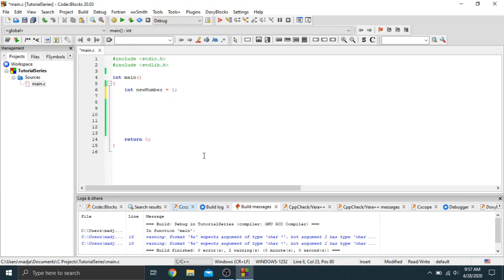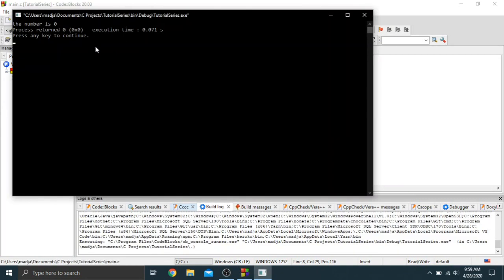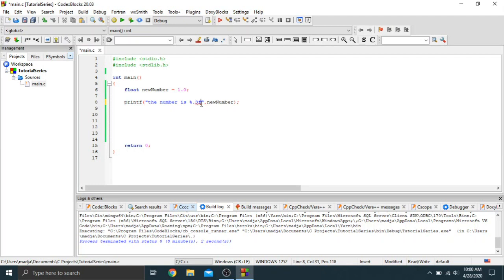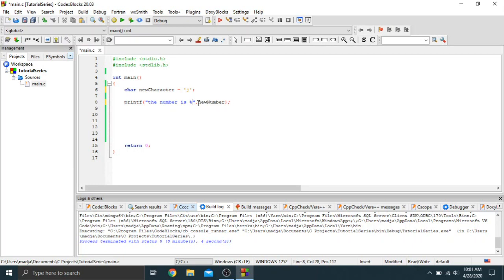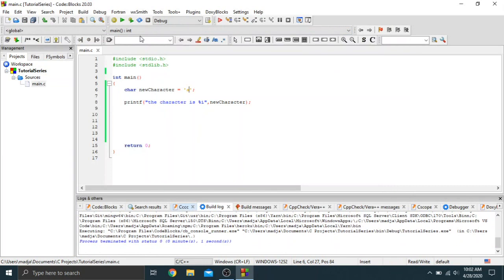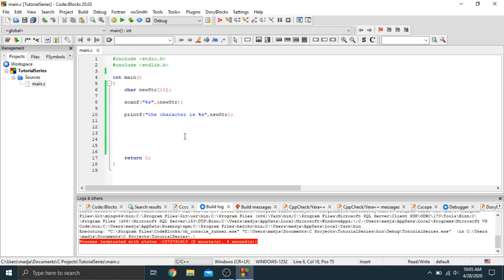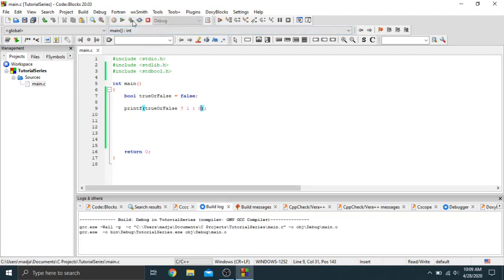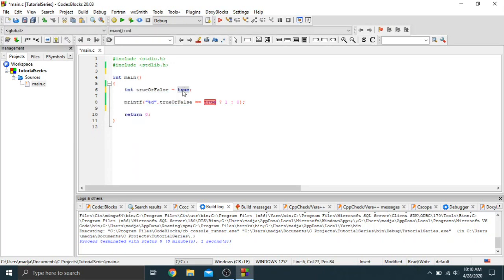Types In C - Pt 3